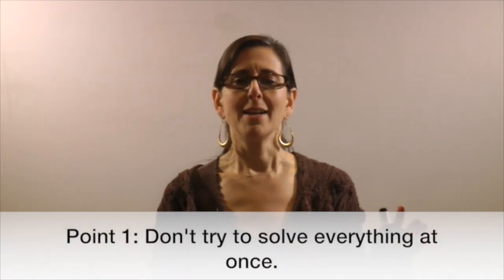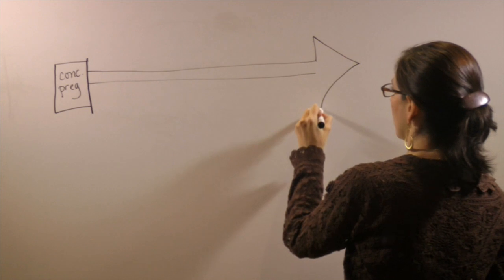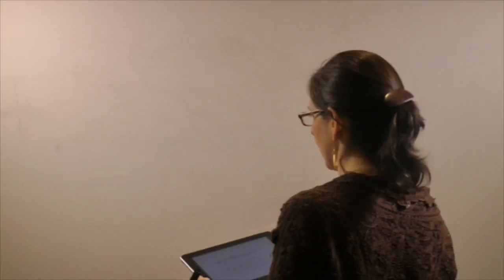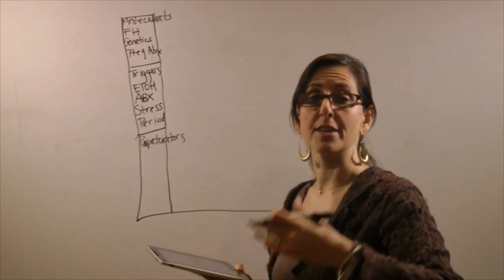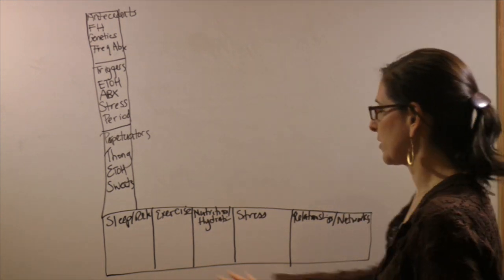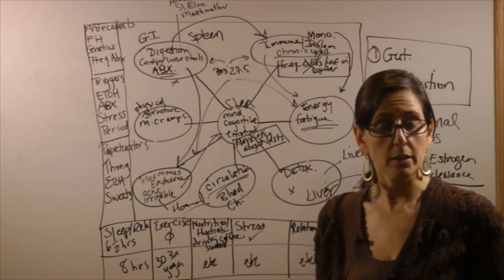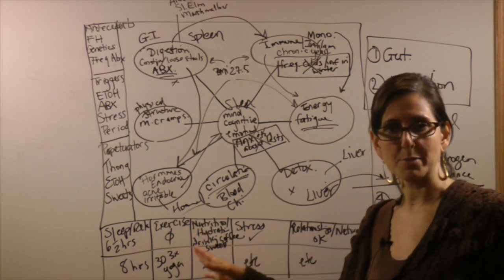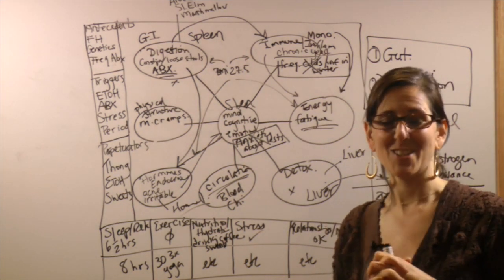Herbal Medicine for Women Lesson 12 Sample Video | Dr. Aviva Romm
This is a demo of an actual HERBAL MEDICINE FOR WOMEN course video. It gives you a glimpse into the incredible value that you'll receive as an HMW student. This course will enrich your life, your practice, and through your new skills with herbs, the lives of other women.

HERBAL MEDICINE FOR WOMEN is the premiere women's herbal course in the world — and it goes on SALE THIS FRIDAY, FEBRUARY 28th — so keep an eye out for when registration opens!

Lesson 12 takes you to the next level of the clinical encounter, allowing you to begin to work with your clients in new ways — pulling together women's ways of knowing and herbal tradition and science into a plan that nourishes and restores wellness in whatever ways possible for the woman before you in the consultation, class, or other herbal endeavors in which you are applying clinical information.